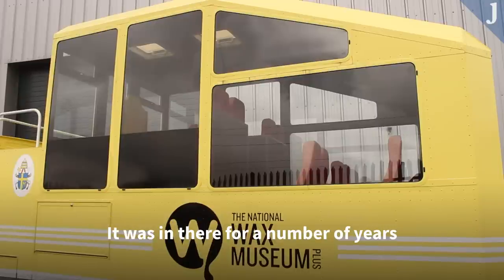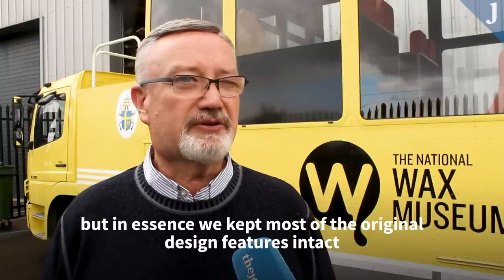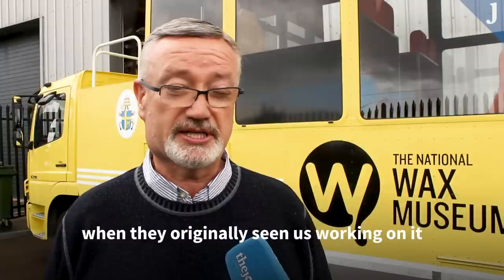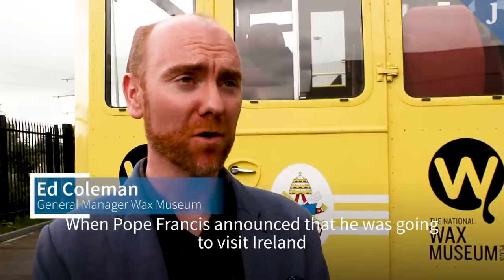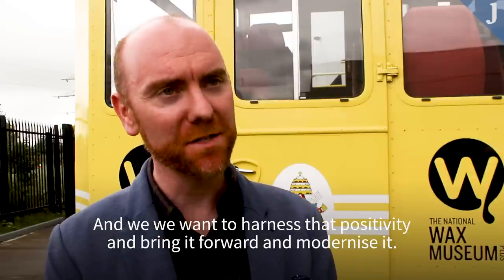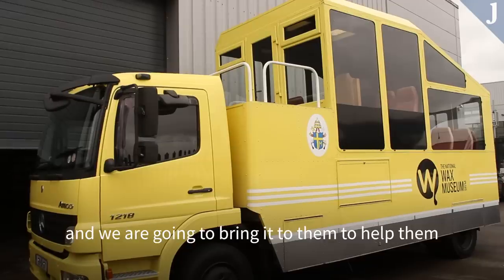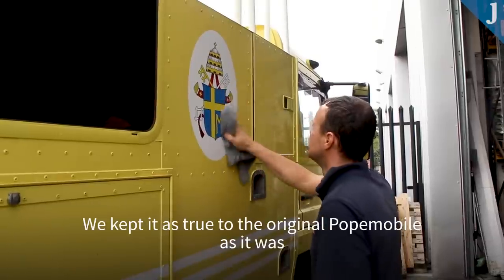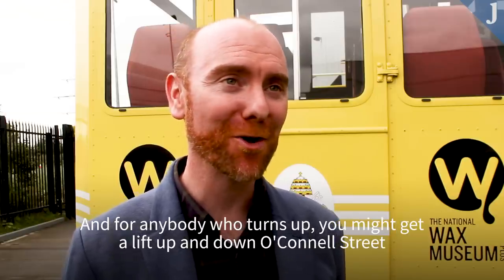Popemobile from '79 gets refurbishment ahead of Papal visit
AHEAD OF POPE Francis' visit to Ireland this weekend, the 1979 Popemobile is coming out of the workshop to return to public use.

The vehicle that Pope John Paul II used on this famous trip to Ireland had been donated to the National Wax Museum in Dublin decades previously, and could be hired out for stag and hen nights.

When the museum changed locations, the Pope Mobile had to be taken out piece and piece and has been refurbished over the last couple of years.